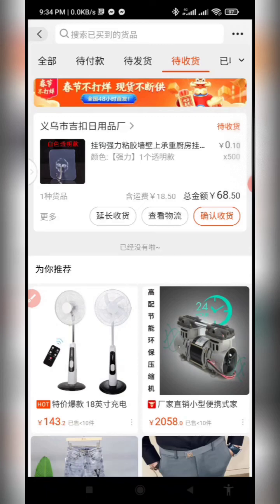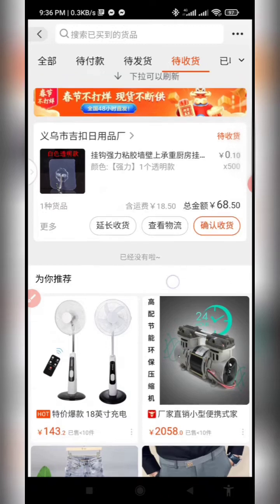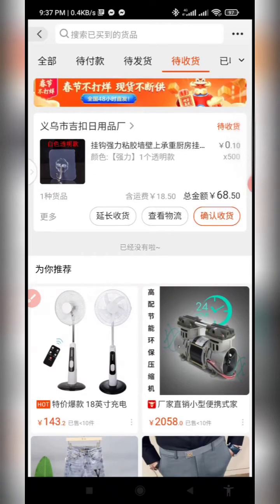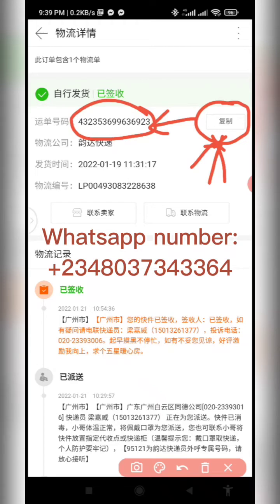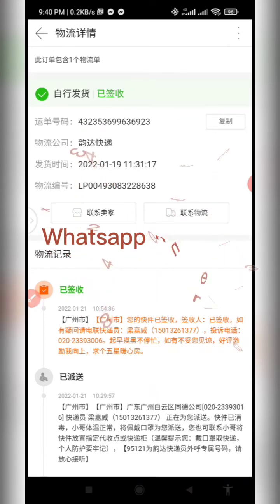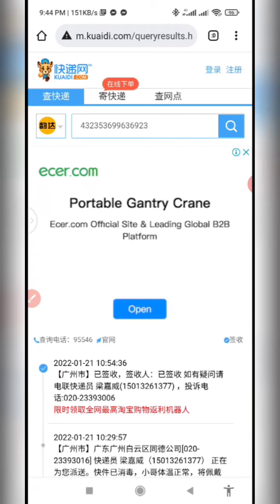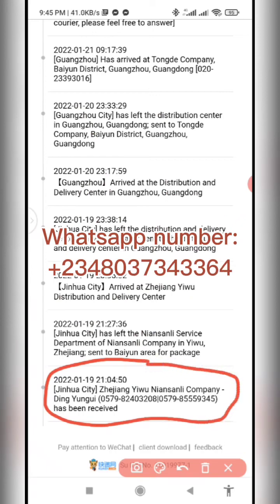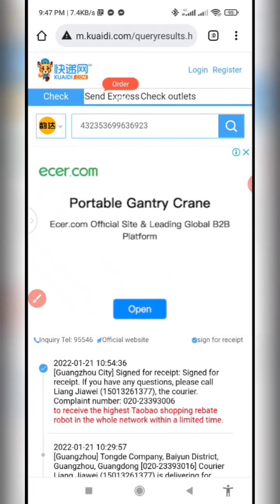TRACK YOUR ORDERS YOURSELF WITHOUT THE 1688 | PINDUODUO | TAOBOA | PROCUREMENT AGENTS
This video will guide you step by step by step on how you can track all your orders outside the 1688, Pinduoduo, Taobao or any of the chinese platforms provided you have your local chinese courier tracking number of your orders.